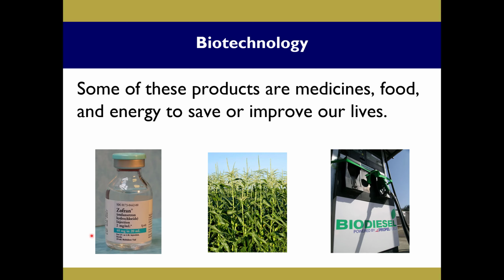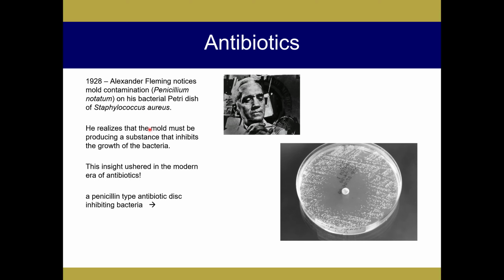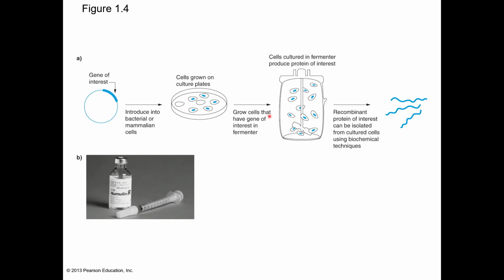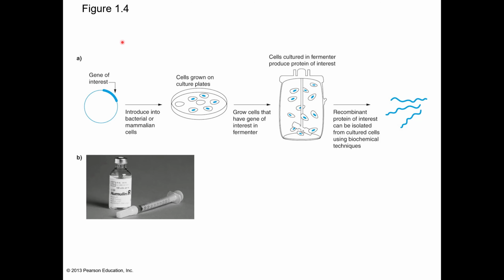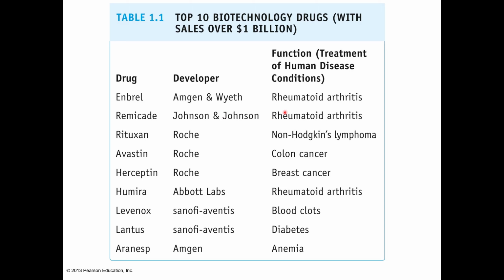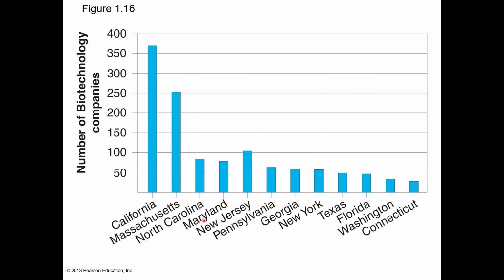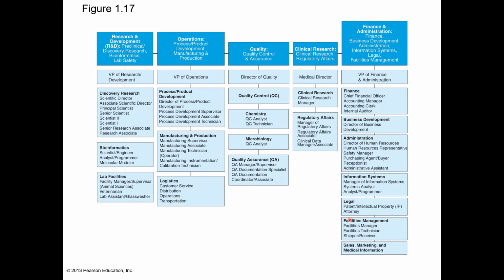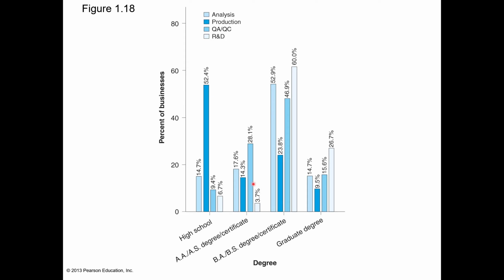Intro to Biotech Chapter 1